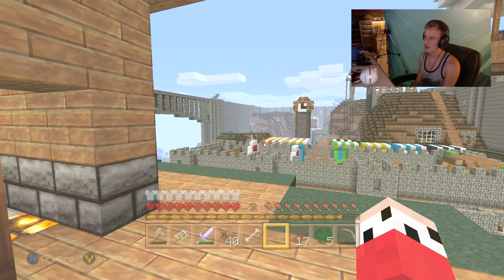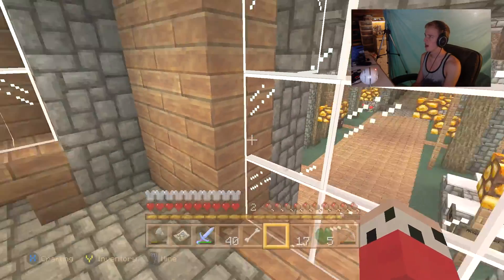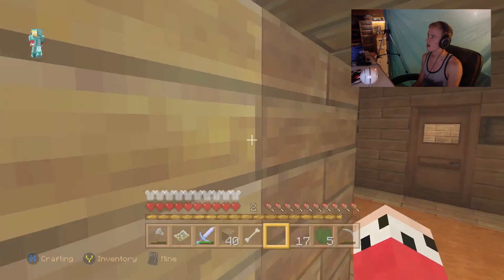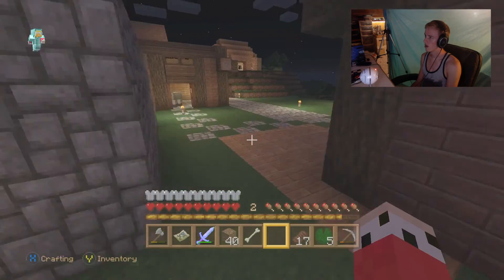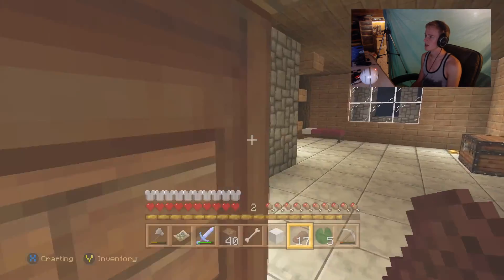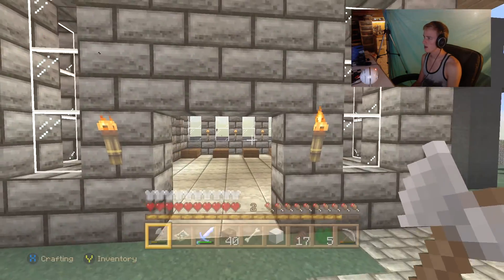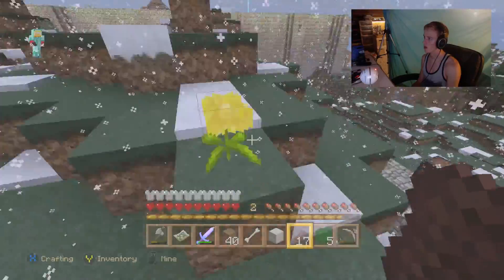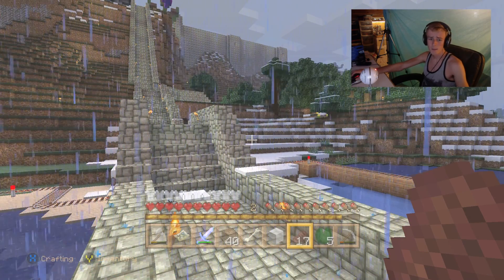OLDEST XBOX ONE WORLD : Survival World Tour Let's Play | PT 1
Hello its ya boi Avient,
Hello today we tour the survival world and show it off. If you guys happen to like this video and are looking forward to more I can't wait for all this new content thats going to be coming out soon so make sure to sub.

Thanx,
AvientGamer